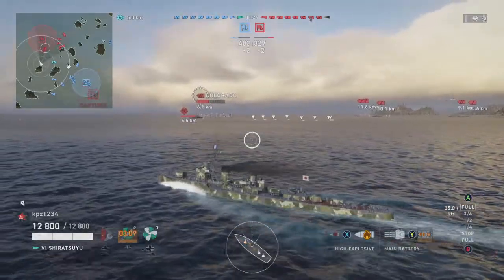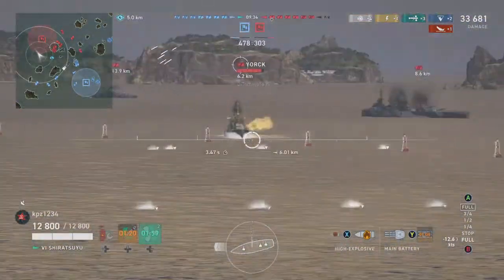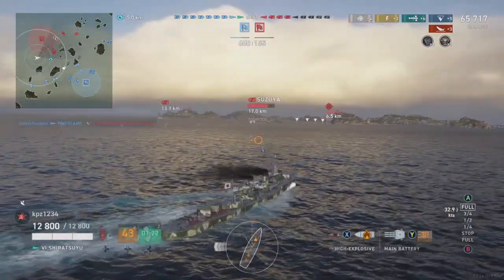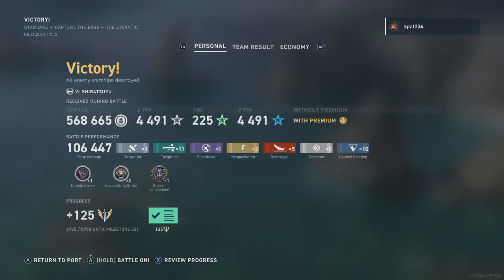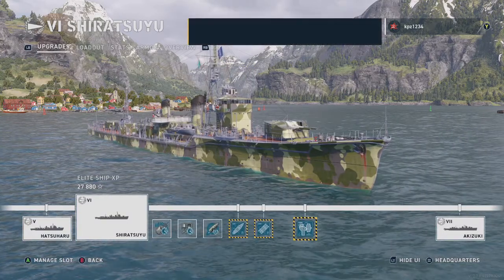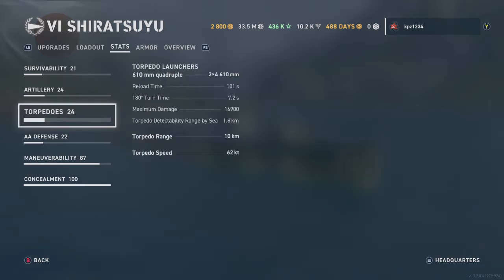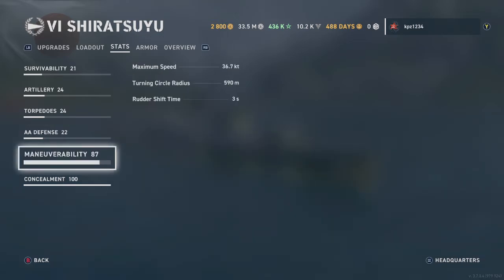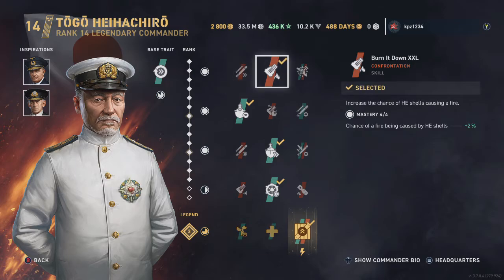Ghost Protocol: Shiratsuyu (World of Warships Legends)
Slightly above average gameplay review of the Japanese Tier VI "Alternate" Tech Tree Destroyer Shiratsuyu in World of Warships Legends.